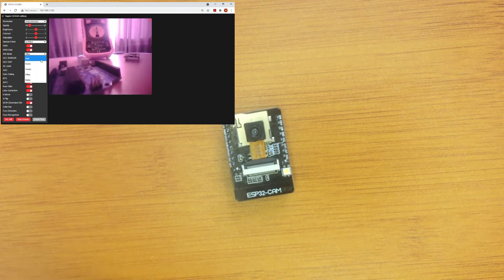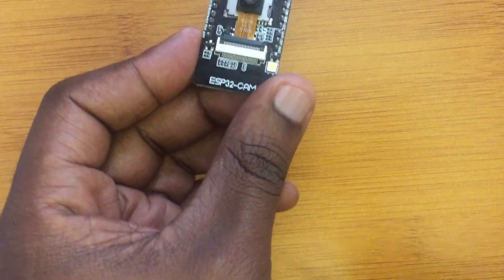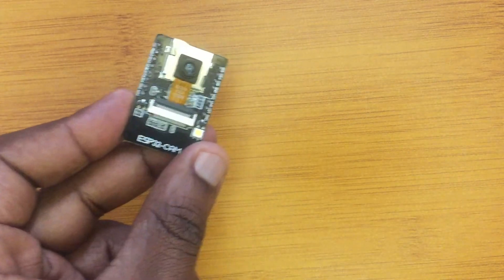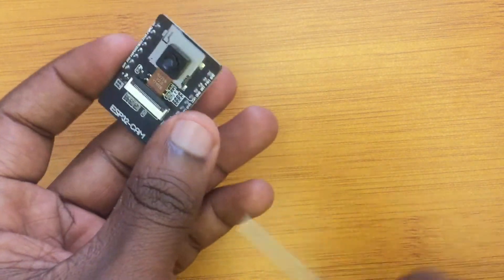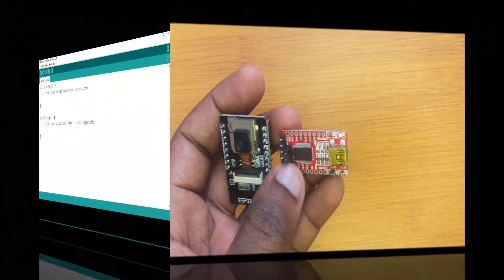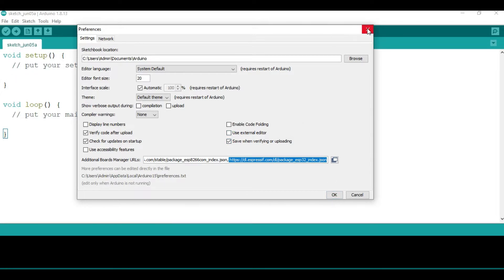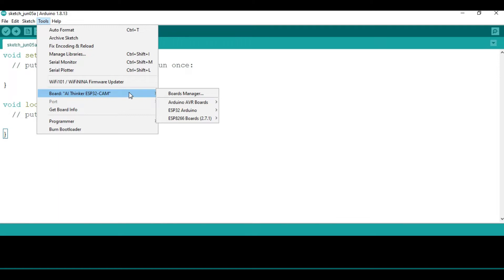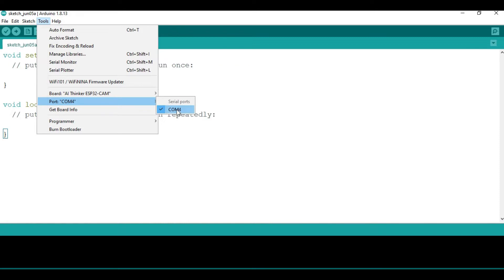ESP32 CAM module - Getting started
ESP32 CAM is based on the ESP32-S microcontroller integrated with a video camera and microSD card slot. This device is relatively cheap and a good choice in IOT applications involving video streaming features.

In this tutorial I look at the structure of the ESP32 CAM module and how this device can be programmed using Arduino IDE and accessing the video streaming webserver.